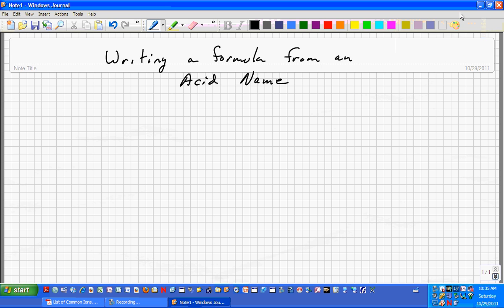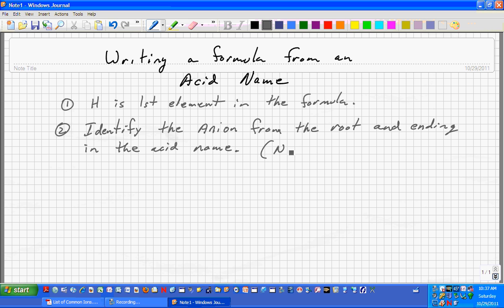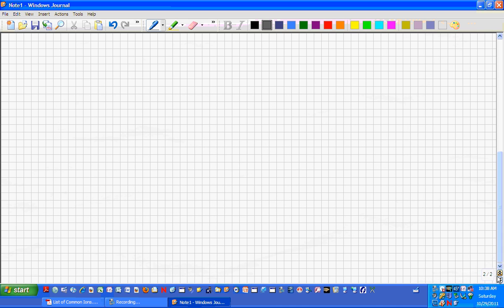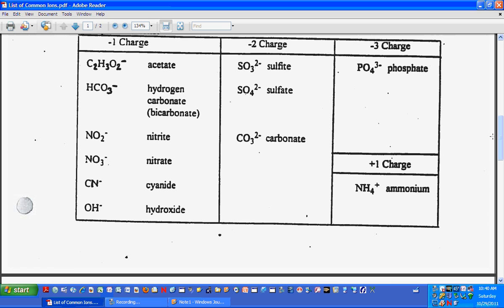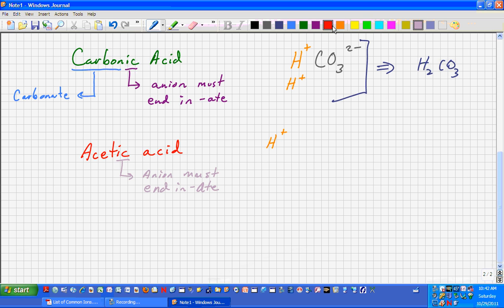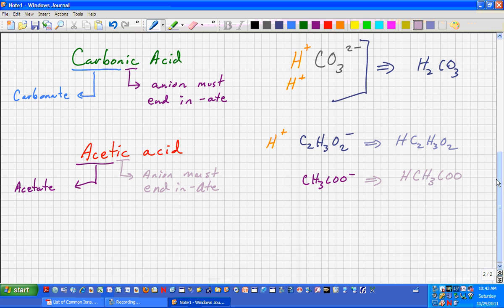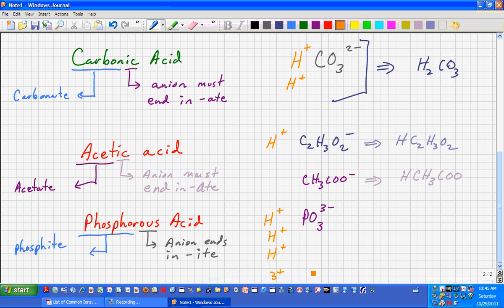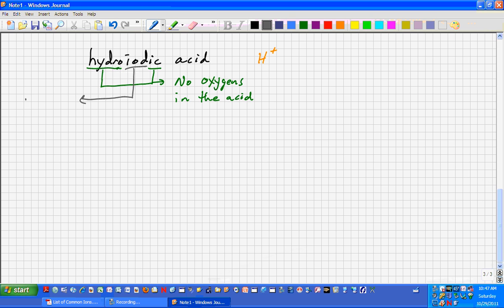Acid Formula Writing.wmv